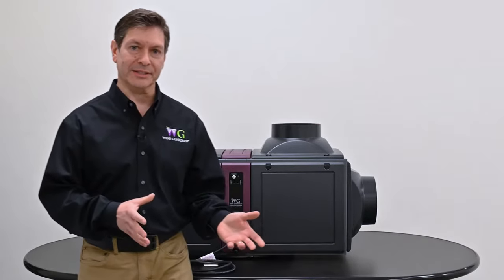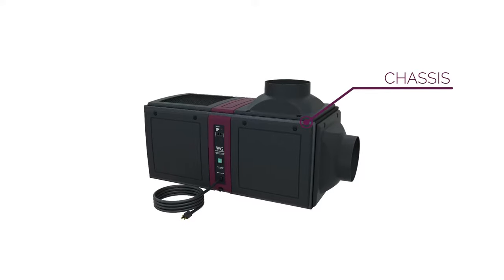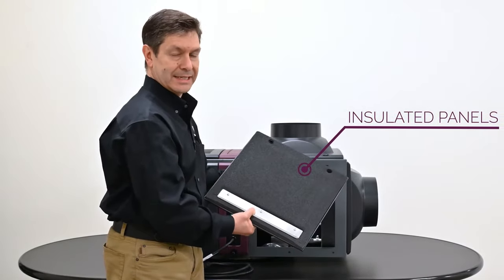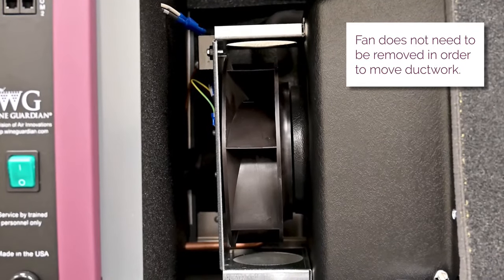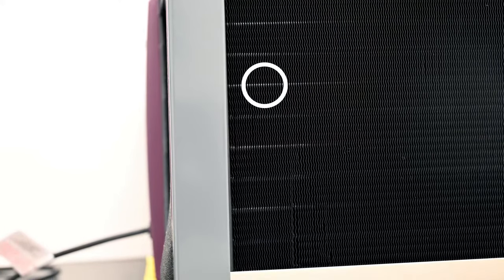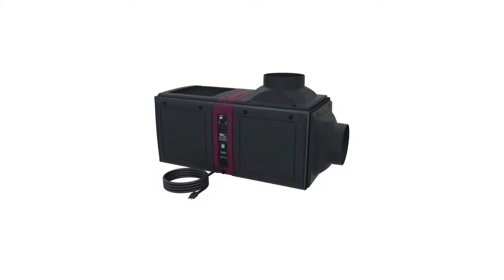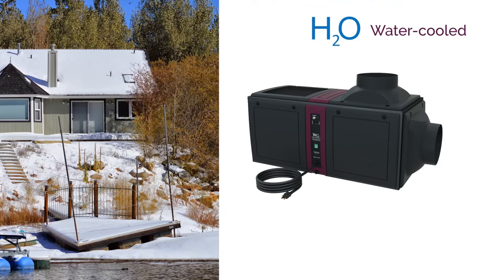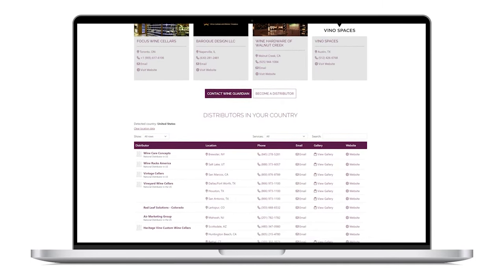Wine Guardian Ducted Wine Cellar Cooling Unit - Features & Benefits | Sentinel Series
Check out this in-depth look at the ducted wine cellar cooling unit to go over the features and benefits that make it our most trusted unit for long-term wine cellar cooling.

00:00 — Introduction
00:24 — Temperature and Humidity Capabilities
00:50 — What is a Self-Contained Ducted System?
02:04 — Capacities
02:29 — Features & Benefits
02:35 — Strong Materials
02:58 — Multi-Panel Design
03:33 — Easy Access Panels
04:10 — Durable Panels
04:45 — Insulation
05:15 — High Static Pressure Fan
05:40 — Drain Tube
05:56 — Duct Collars
07:21 — Control Panel
07:41 — Coated Coils
08:02 — Remote Interface Controller
10:11 — Remote Sensors
11:02 — Wireless2Base™ Technology
11:40 — Options and Accessories
13:07 — Humidifier
15:24 — Selecting the Correct Unit

🍷 ABOUT WINE GUARDIAN
Wine Guardian is a world-renowned leader in wine cellar cooling. An Air Innovations company, we combine the resources of a global leader in environmental control systems with a passion and expertise in wine preservation to deliver wine cellar cooling units to meet every need, from the largest commercial cellars to small cellars for wine storage at home.

Regardless of the size or type of the wine cellar, Wine Guardian systems have been consistently relied upon to deliver superior performance in wine cellar temperature and humidity control, ensuring the perfect conditions for your wine collection.